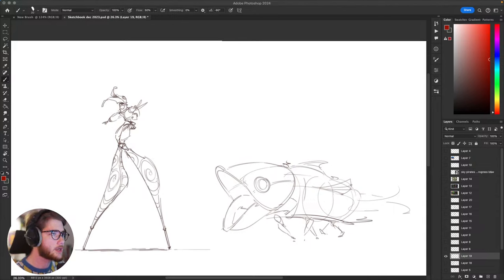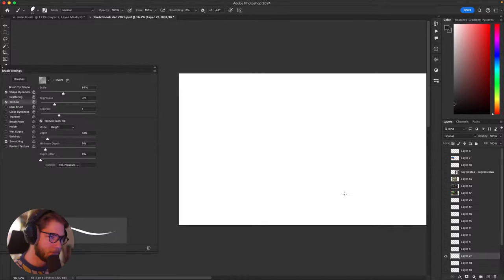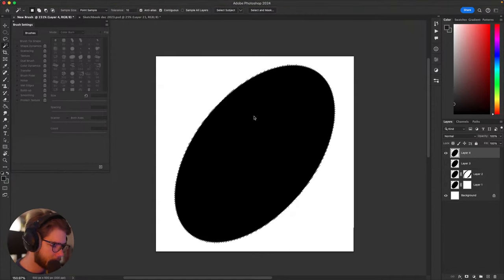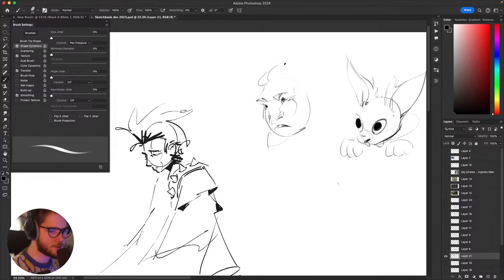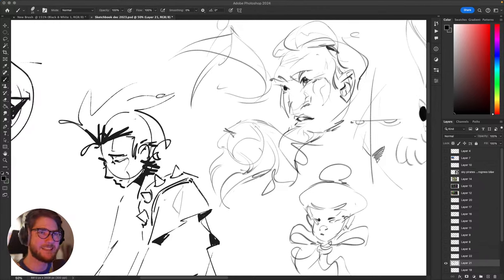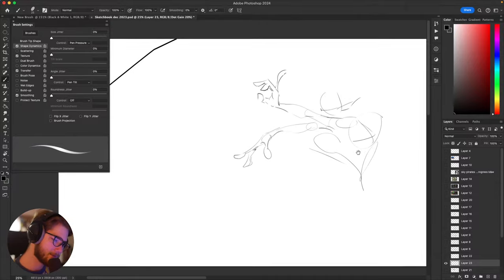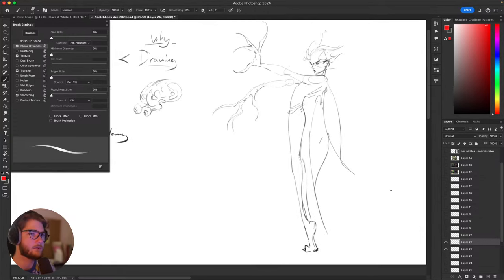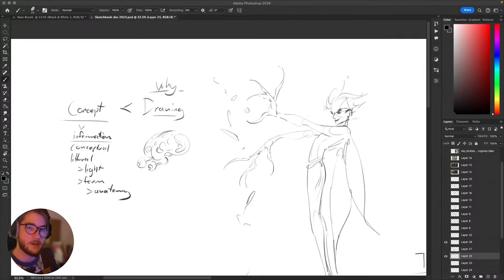Making brushes live while talking to chat! ( Casual Concept Art) - livestream #58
Making some brushes and sketching in Photoshop today!